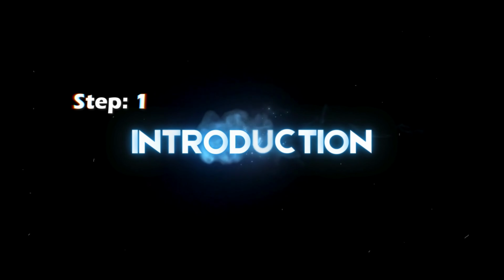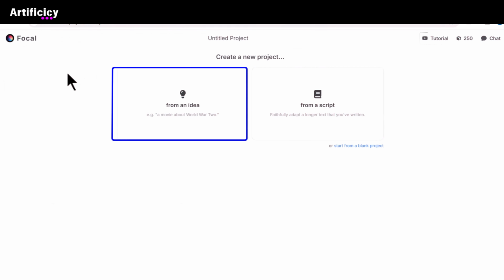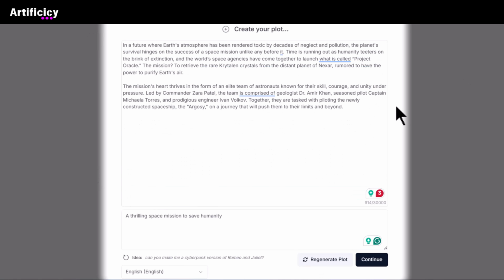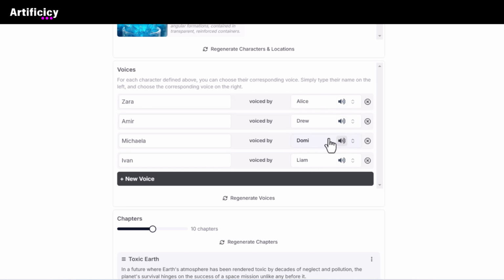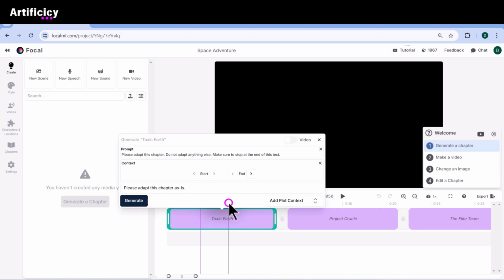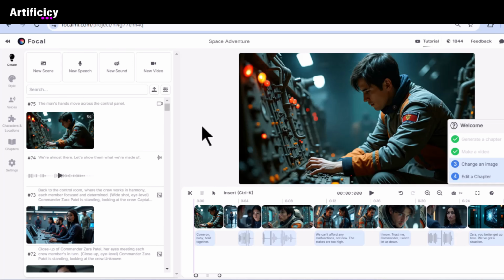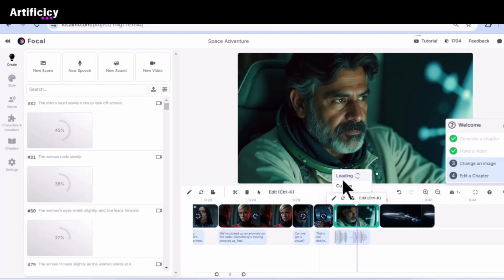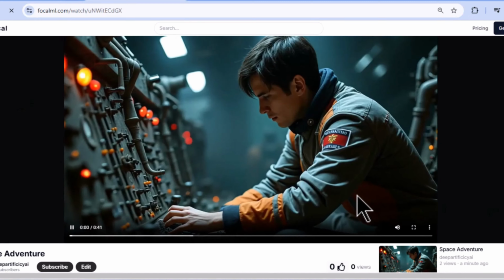How I Made a Hollywood-Style Movie Using Free FocalML | FocalML AI Tutorial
🚀 Transform Your Ideas into Hollywood-Style Movies for Free!
In this video, I’ll show you how I created a breathtaking cinematic masterpiece using FocalML AI, the ultimate text-to-video platform powered by AI. Whether you're crafting movies, TV shows, or epic videos, FocalML makes it easy with features like Minimax, realistic voiceovers, and advanced editing—all from your browser! 🎬

🔥 What’s Inside?

1. Learn how to use FocalML AI from start to finish.
2. See how FocalML combines tools like Minimax, Luma AI, and ElevenLabs to bring your vision to life.
3. Explore easy steps for creating plots, generating visuals, and customizing characters.
4. Tips to animate static images and refine your cinematic masterpiece effortlessly.

🕑 Timestamps:-

00:00 Intro: FocalML Revolution 🎬
00:54 All-in-One Editing 🌐
01:22 Creating Your Free Account 🆓
01:59 Crafting Your Plotline 🚀
02:35 Customizing Your Story ✨
03:18 The Creative Workspace 🛠️
03:39 Generating Content 🎥
04:29 Refining & Polishing ✍️
05:48 Final Touches 🎨
06:01 Exporting & Sharing 🌍

➤ Text to Video in Seconds? Genmo AI Mochi 1 Playground Tutorial - How to Use Genmo AI ➤

🔖Topics Covered:-

1. Focal
2. FocalML
3. FocalML Tutorial
4. FocalML AI
5. How to use FocalML AI
6. Minimax AI
7. Minimax Algorithm in Artificial Intelligence
8. Text to Video AI
9. Image to video AI
10. AI tools for video creation
11. How to create cinematic videos with AI
12. Tools like ElevenLabs and Kling in FocalML
13. AI generated movies tutorial
14. How to make a Hollywood movie using FocalML

🎥 Create Movies Like a Pro—No Experience Needed!
👉 Hollywood-style videos, epic TV shows, or stunning cinematic creations—right from your browser!

Step-by-Step Process
➡️ Step 1: Go to Focalml AI, sign up for a free account, and start a new project.
➡️ Step 2: Choose from "Idea," "Script," or "Blank Project" to begin.
➡️ Step 3: Generate plots with AI and customize every detail—characters, styles, and voices!
➡️ Step 4: Use the workspace to refine, animate, and perfect your story.
➡️ Step 5: Add the final touches, export, and share your masterpiece!

✨ Features You’ll Love:

AI tools like Minimax, Kling, and ElevenLabs
Cinematic styles and realistic voices
All-in-one browser editing
💡 Ready to create? Try it now at focalml.com! 🚀

focal
focalml
focalml tutorial
focal ml tutorial
focal ml
focalml ai
how to use focalml ai
focalml ai how to use
minimax
minimax ai
hailuo minimax
focalml
text to video ai
como usar focalml ai
hailuo minimax
cinematic videos AI
create movies online
FocalML beginner guide
best AI movie maker